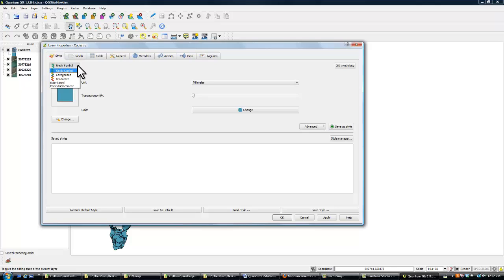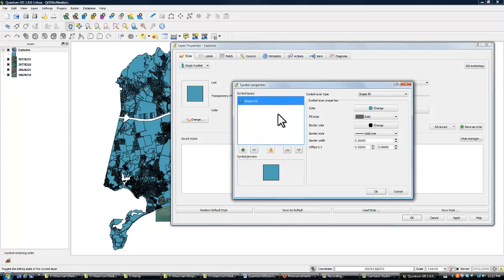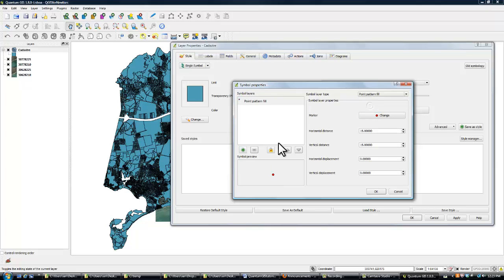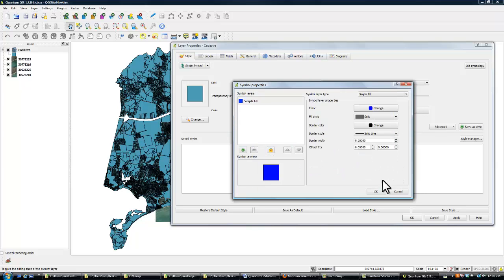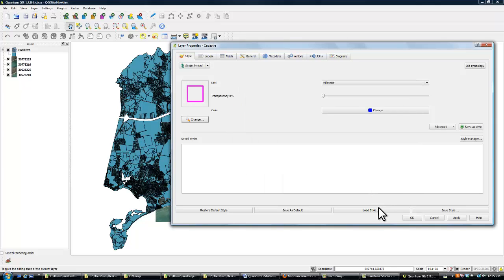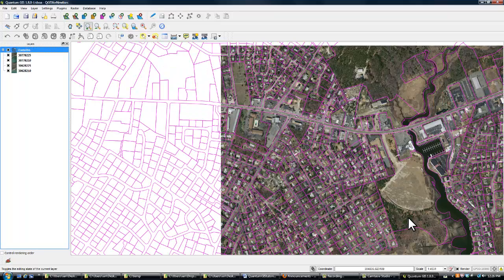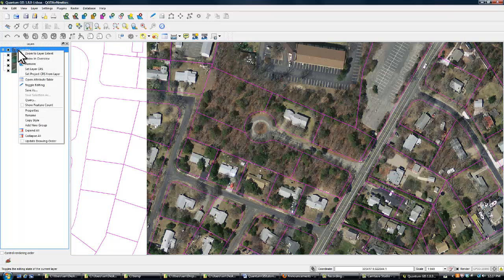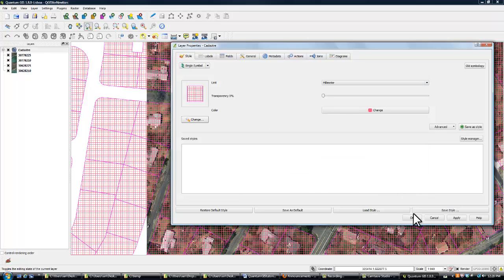Map Layer Properties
In this video I talk about the Map Layer Properties dialog. This is a very important dialog because its where you change the way a map gets shaded. Using the example of a property map overlaid onto air photos, I'll show you how to change the colors and line weights of a vector map.

1e2